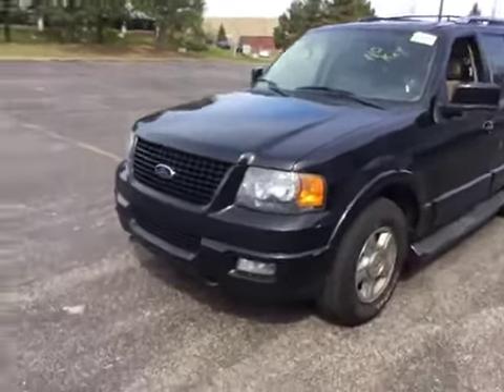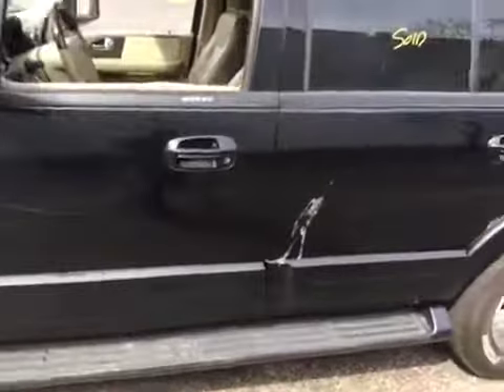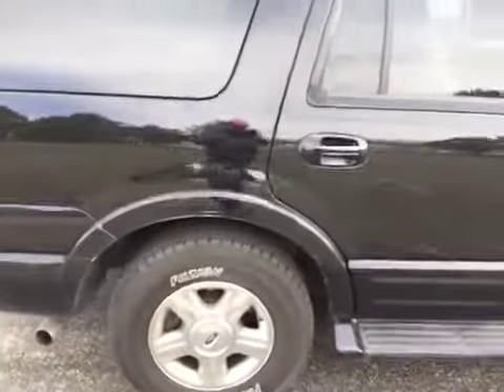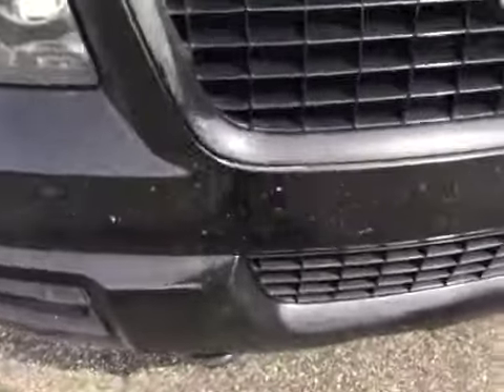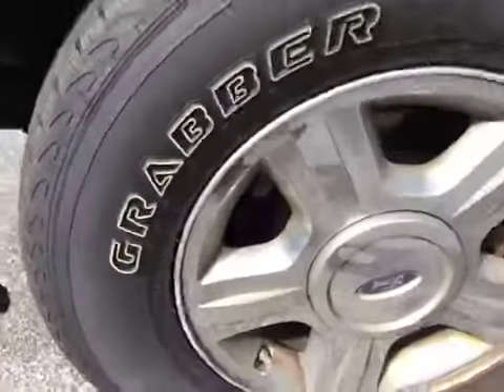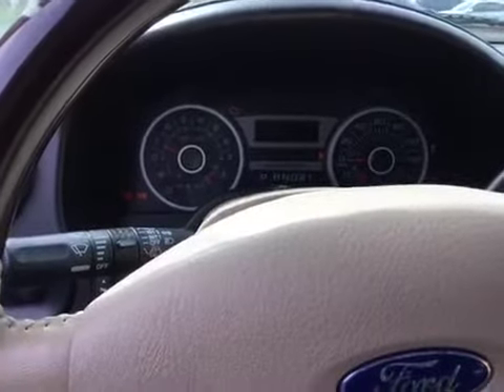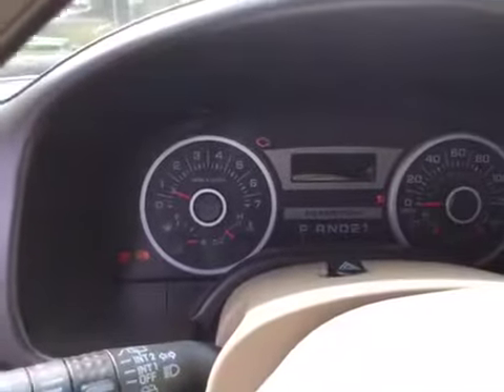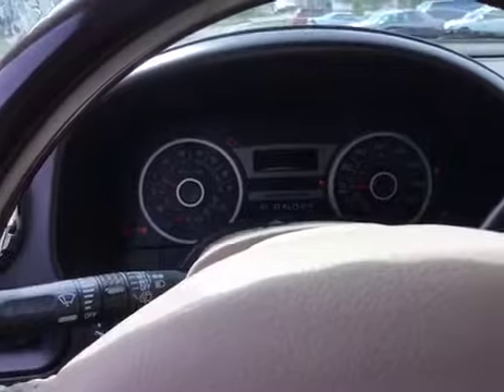Bmak Auctions 2005 Ford Expedition Limited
MECHANICAL AND TEST DRIVE: Battery is bad had to jump.  Parking asst light is on power steering doesn't work . Abs , check engine trac control,  brake light . Engine and transmission sluggish . Brake pulsation at normal speeds . Alignment off